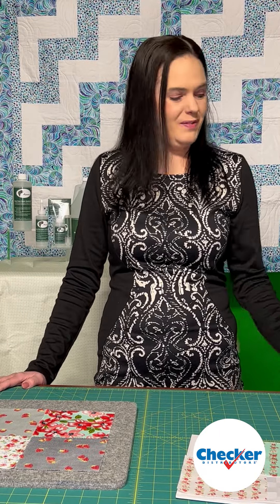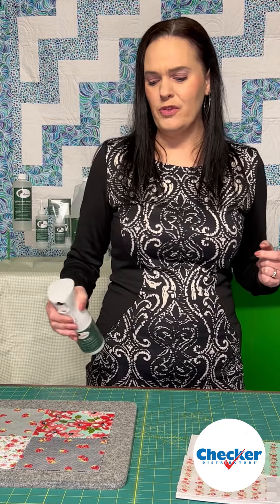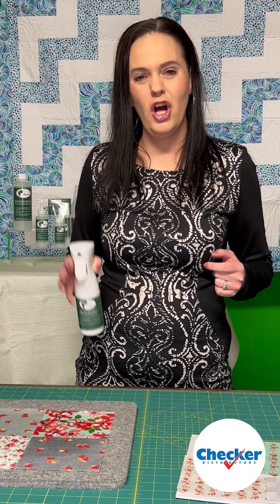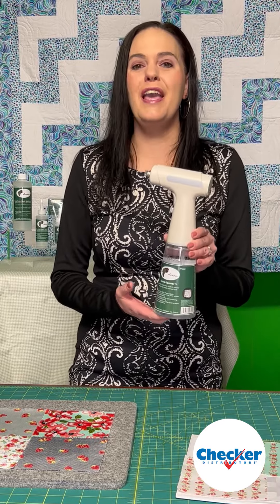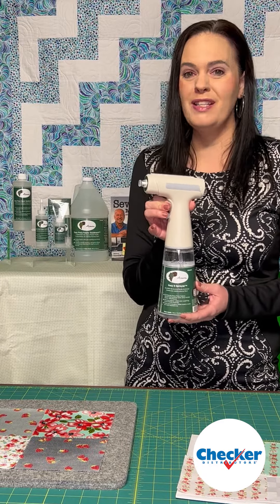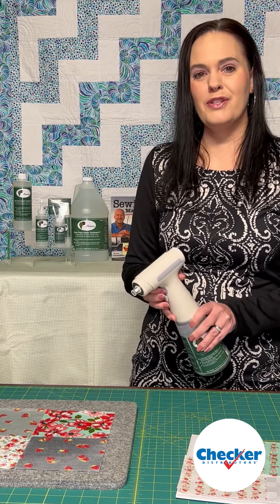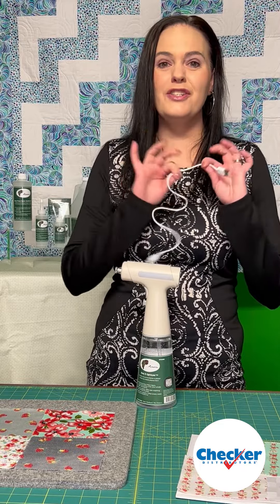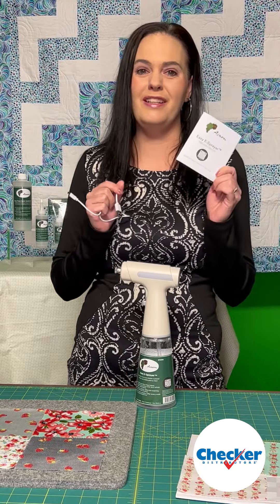Acorn Easy E Sprayer Combi Pack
Introducing the NEW Acorn Easy E-Sprayer™, a rechargeable electric sprayer designed to reduce the fatigue and pain of using our Acorn continuous mist hand squeeze bottle. The Acorn Easy E-Spray bottle included in this combi pack helps you to distribute Easy Press Fabric Treatment™ evenly across your fabric in seconds and works perfect with the included 16 oz refill bottle or purchase the 1 Gal refill bottle.

Acorn Easy Press Fabric Treatment™ designed by Shelley and Bernie Tobisch helps to: add volume, inhibit fraying, improve accuracy while creating, and restores fabric back to their true size.

The Acorn Easy E-Sprayer has been designed for use with Acorn Easy Press Fabric Treatment and water for setup and cleaning after use. Whilst this sprayer is excellent for several products and uses, Best Quilt Sew Knit Products LTD, will only be able to provide customer support when used with Acorn Easy Press Fabric Treatment or water.

To avoid damage, do not submerge the spray head in water or any other liquid.
Acorn Easy E-Sprayer contains a lithium battery.

Acorn Easy E-Sprayer™ Combi Pack includes:
• 1 Acorn Easy E-Sprayer™
• 1 charging cord
• 1 manual
• 1 Easy Press Fabric Treatment™ 16 oz
• Rechargeable electric spray bottle
• Distribute Easy Press Fabric Treatment™ evenly across your fabric in seconds
• Renews fabric fibers back to true size
• Helps to add volume, inhibit fraying, and improve accuracy when creating
• Use instead of starch
• Easy Press Fabric Treatment™ is Non-Toxic

Color: White / Green
Use: Fabric Treatment Sprayer